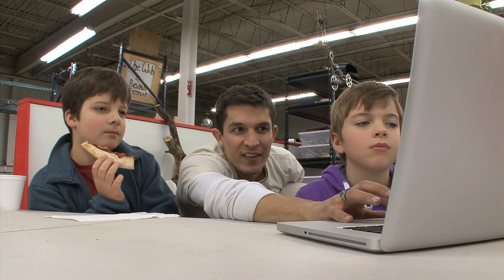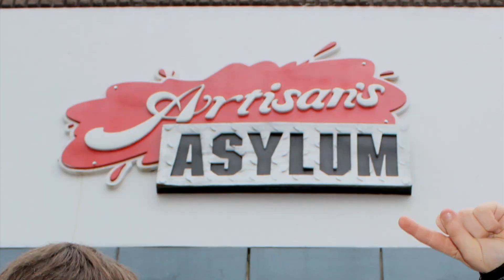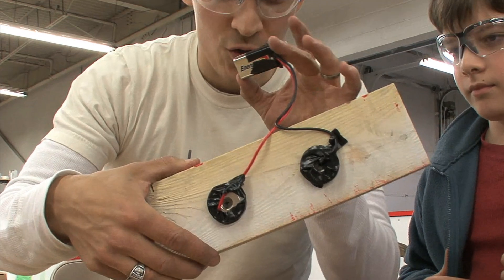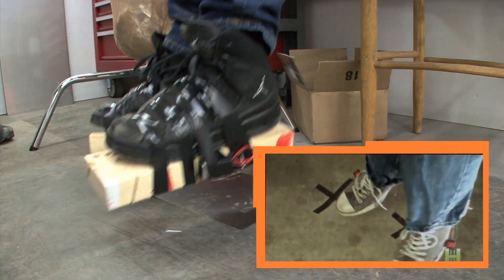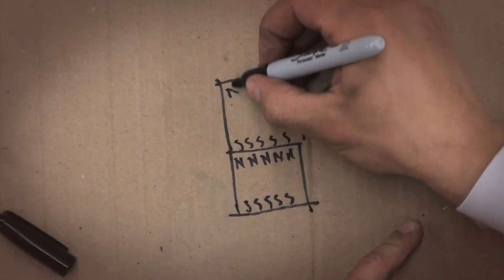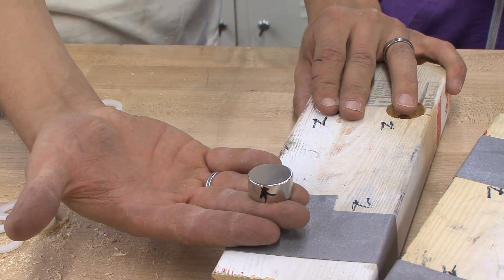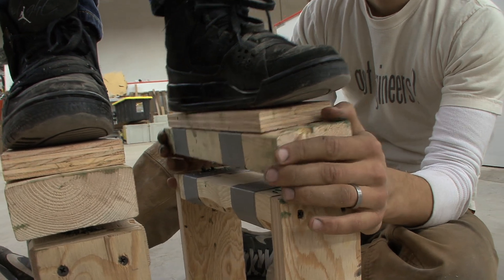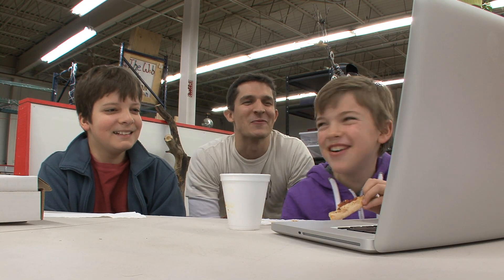How Do Hover Shoes Work? | Design Squad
Are these hover shoes for real?! Watch as Nate, Paul and Luka try to build their own real-life hover shoes.